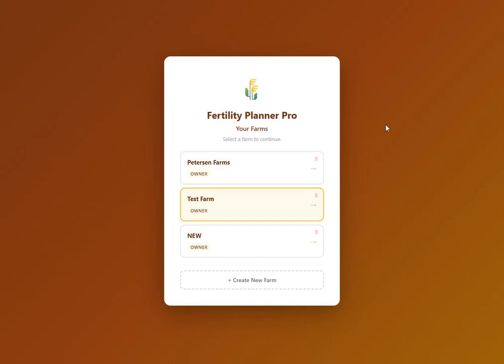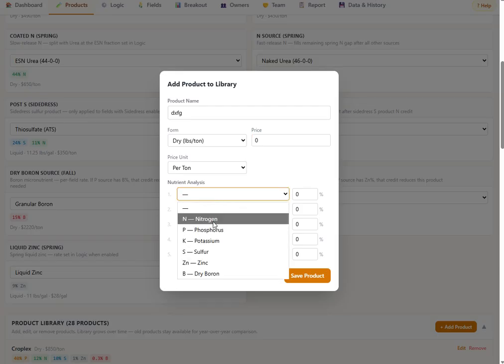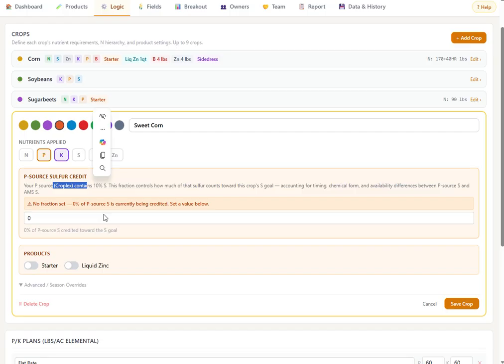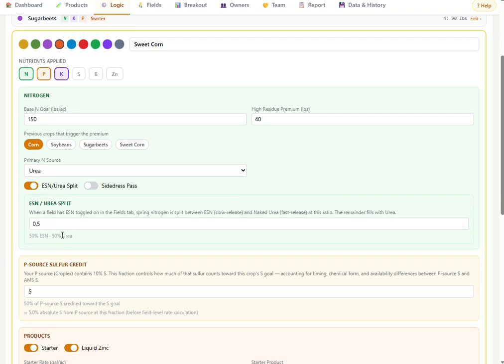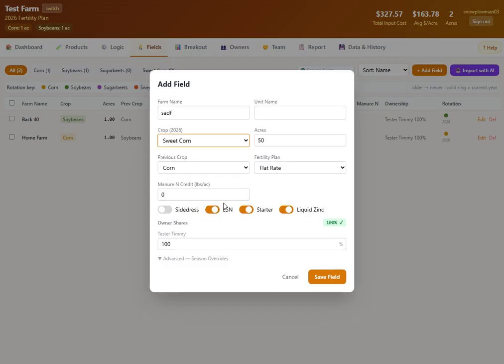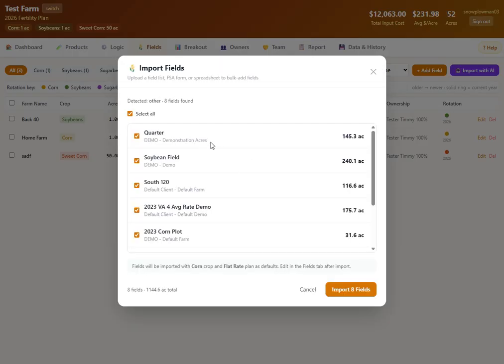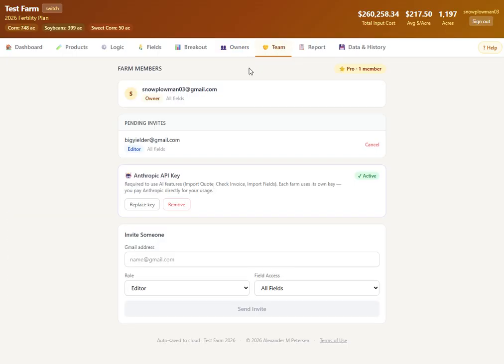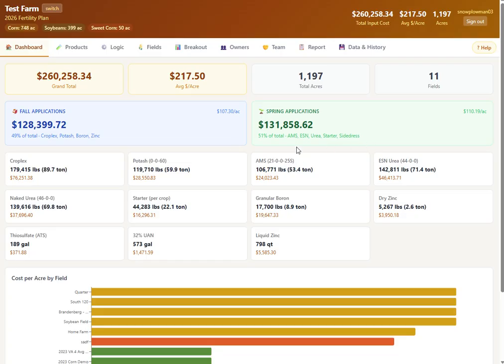Fertility Planner Pro Demo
Demo of workflow and feature set.